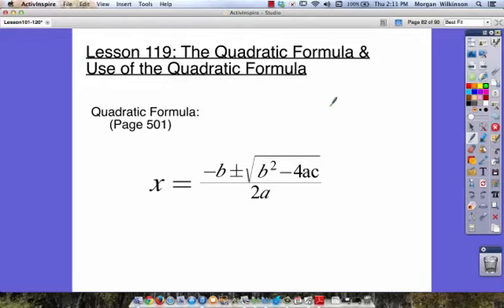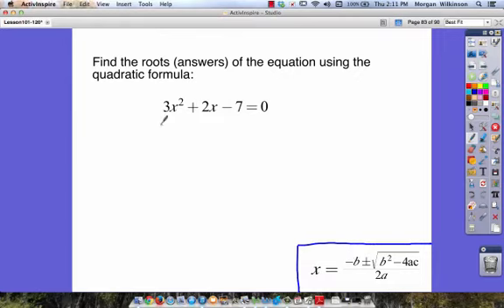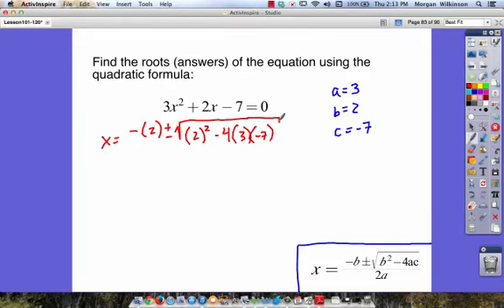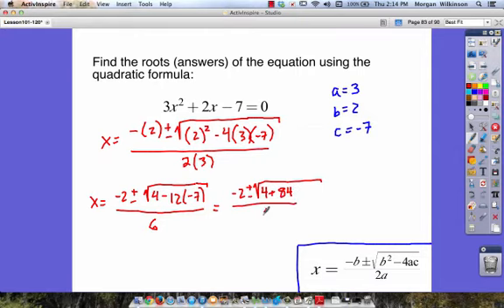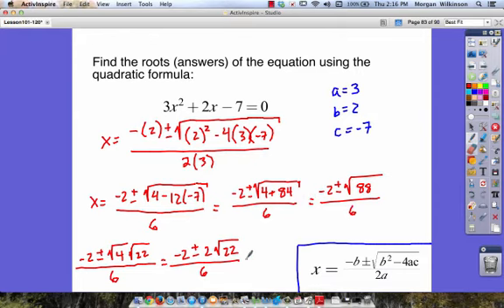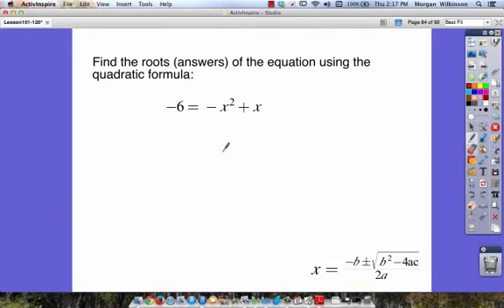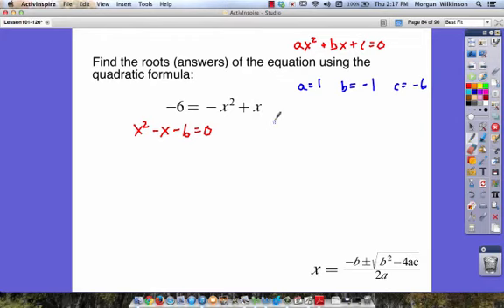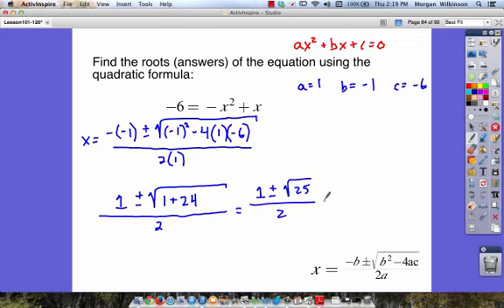Algebra 1 Lesson 119